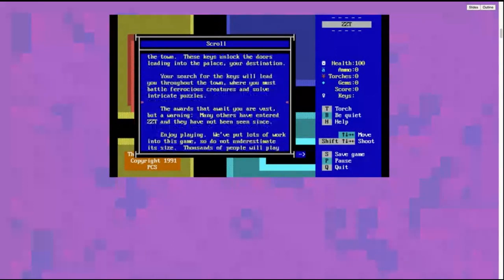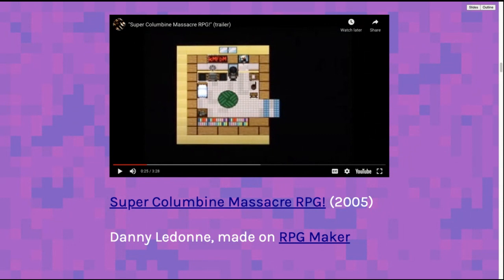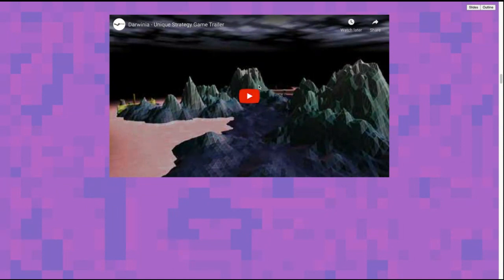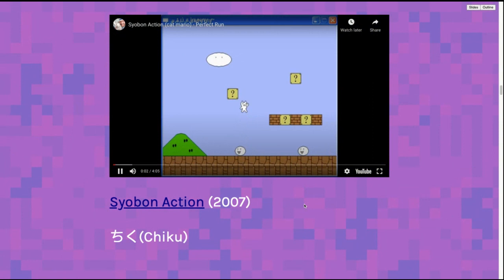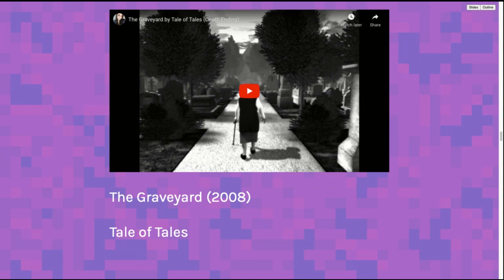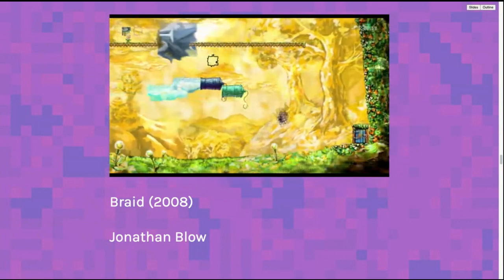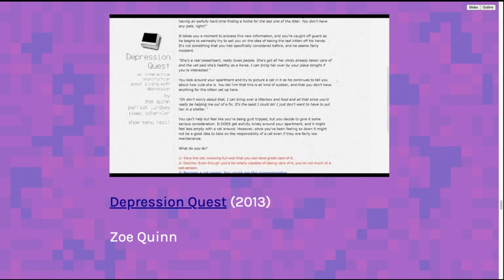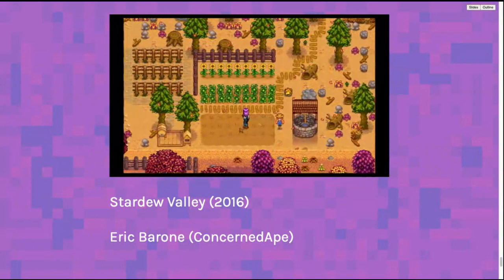Indie Games ~ MMP 270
Lecture on indie games for MMP 270.

00:00 - Overview
03:00 - ZZT
04:30 - Game Maker
06:00 - Cave Story
07:00 - Super Columbine Massacre RGP!
12:40 - Darwinia
13:50 - Syoban Action
15:00 - Passage
17:00 - flOw
19:45 - Dear Esther
22:00 - The Graveyard
25:00 - World of Goo
26:00 - Braid
28:00 - Blueberry Garden
29:00 - Minecraft
29:30 - dys4ia
31:00 - Depression Quest
32:00 - Papers, Please
33:00 - Oquonie
34:00 - STEP
35:00 - Plug & Play
35:30 - Stardew Valley
37:00 - Links